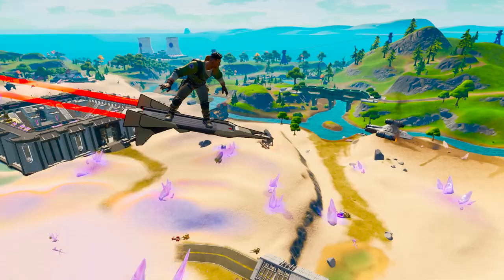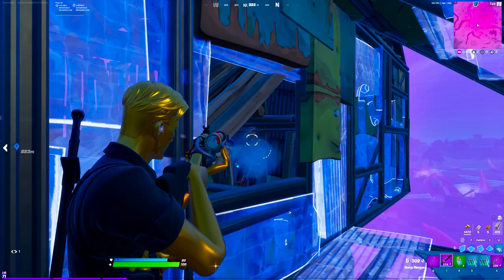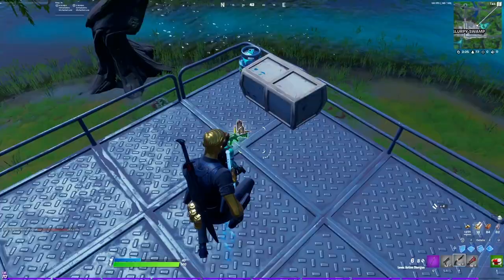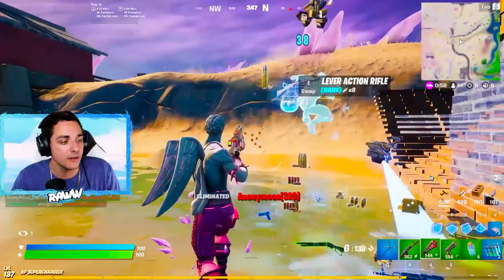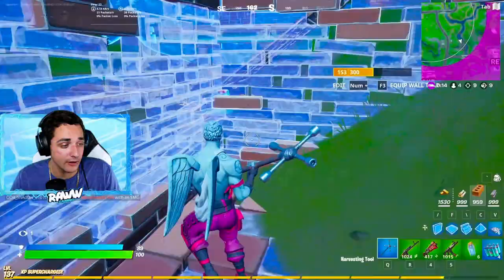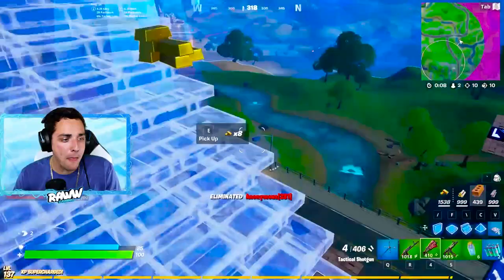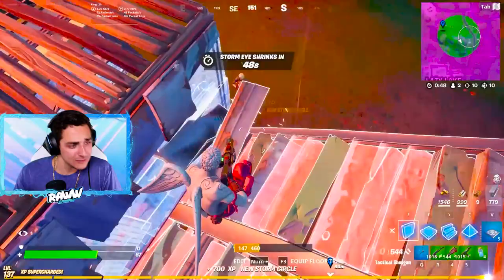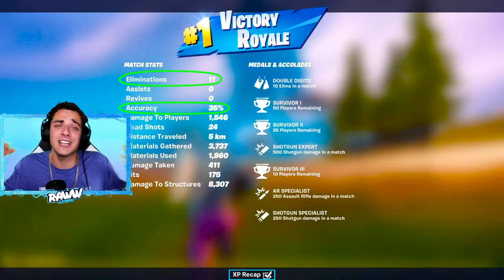The *RANDOM* GLIDER Skin CHALLENGE In Fortnite Battle Royale!!